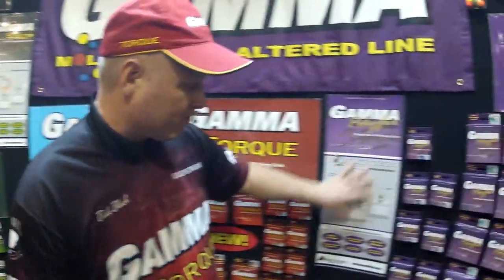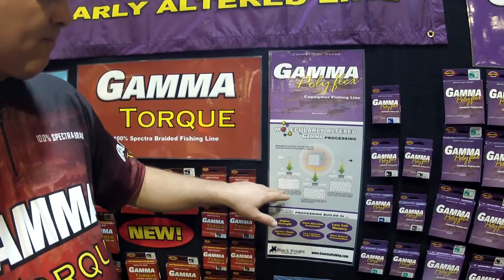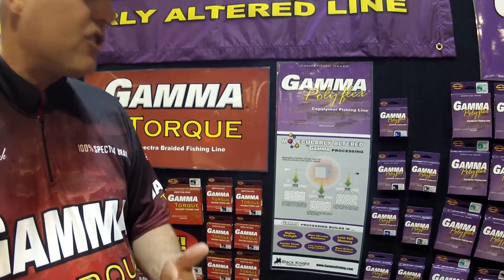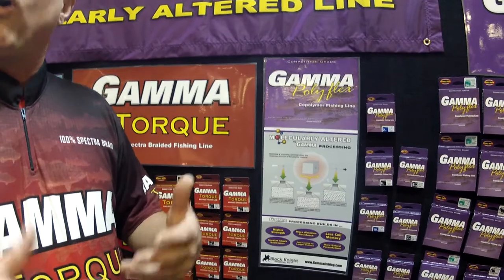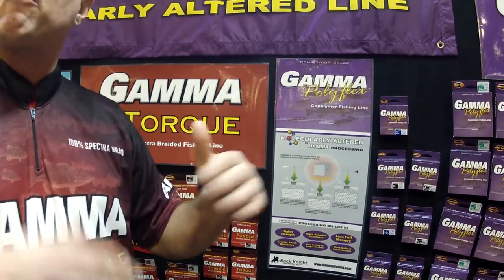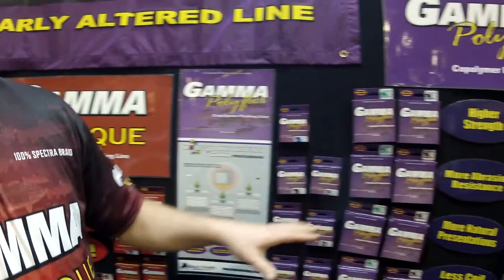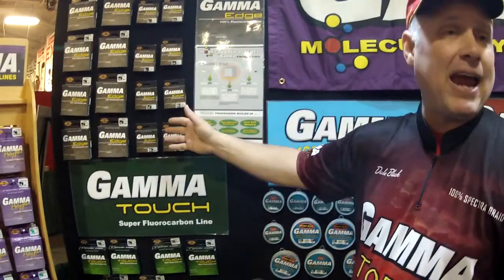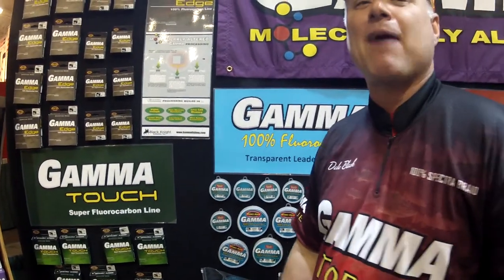BNF at the Oaks Outdoors Show: Fishing Line 101 with Gamma Fishing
BassNastyFishing.com is proud to present another short interview conducted at the Greater Philadelphia Outdoors Sportshow in Oaks, Pa. In this installment we talk with Dale Black, President of Gamma Fishing about line types, characteristics, and care. Fishing line 101: class is in session!